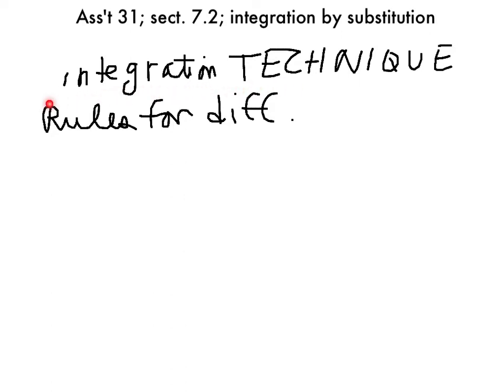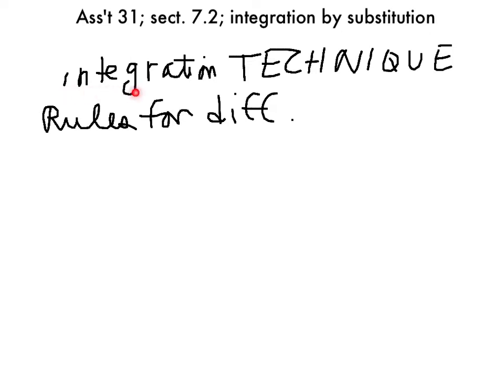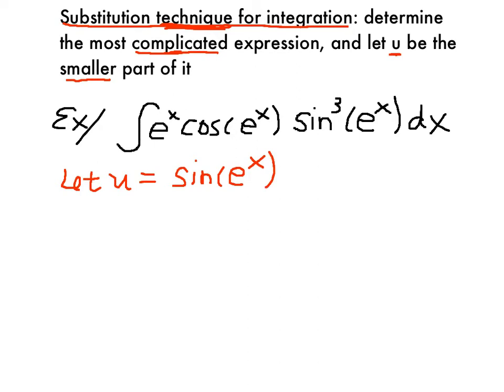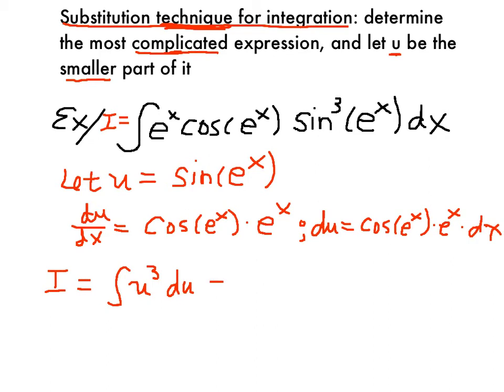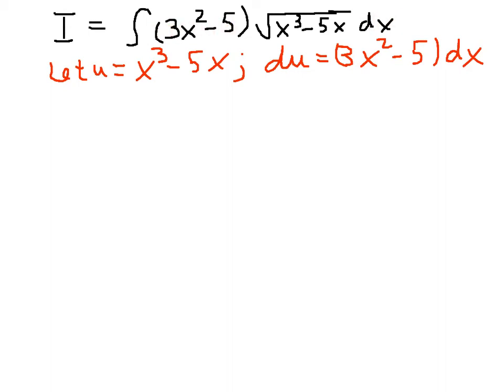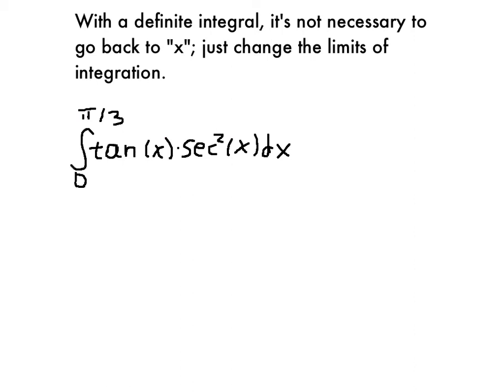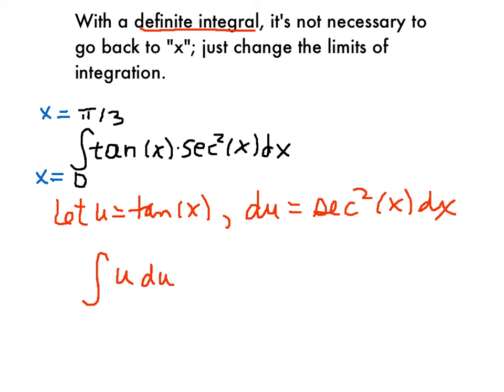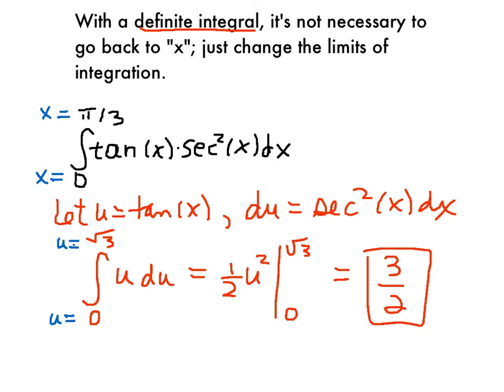Ass't 31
Sect. 7.2; integration by substitution